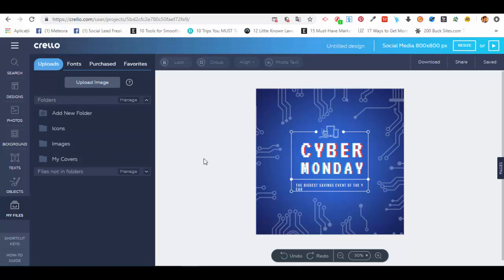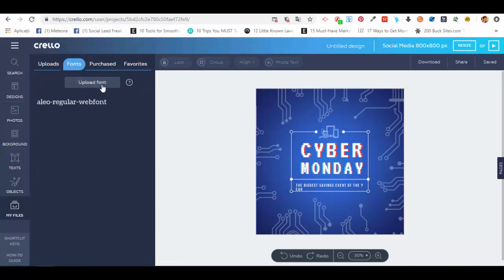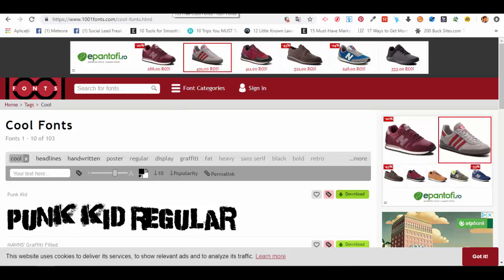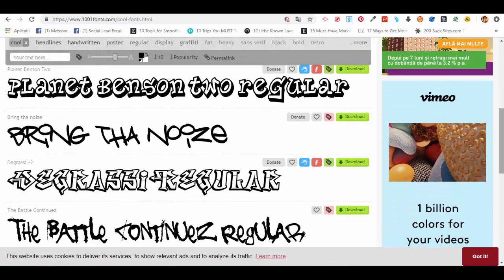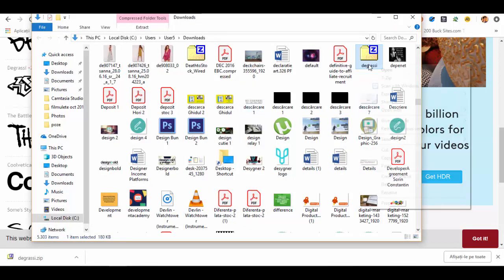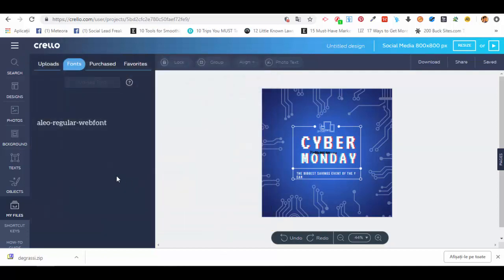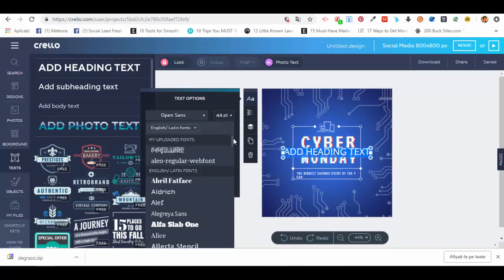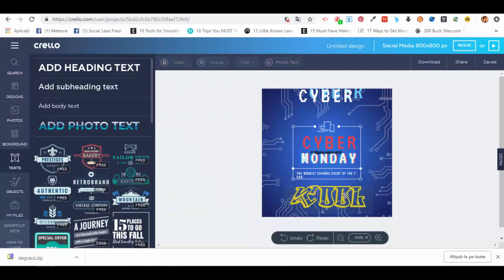graphic design courseLecture 10 How To Use Fonts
hello
Lecture 10   How To Use Fonts